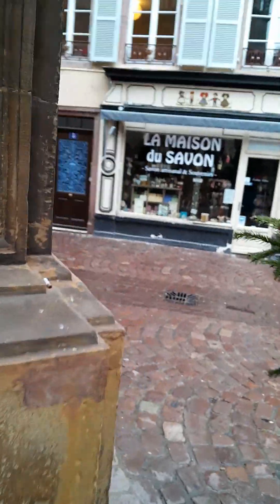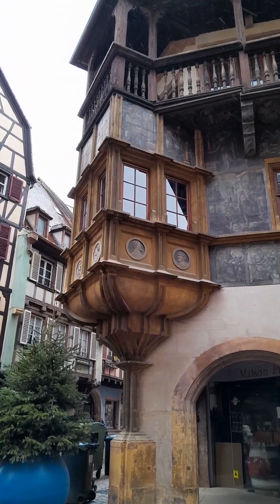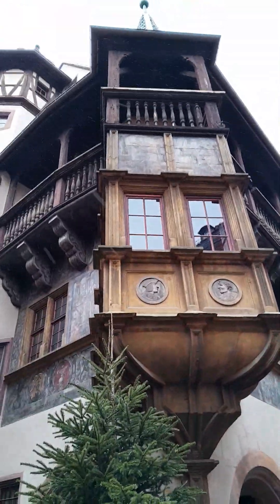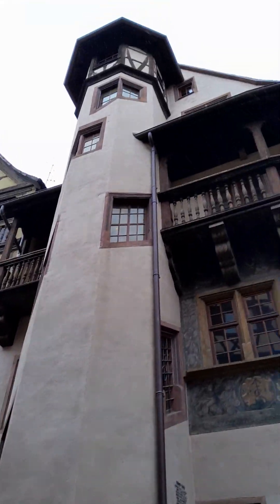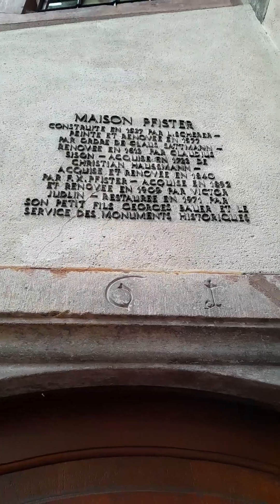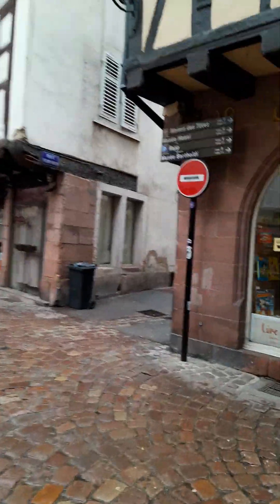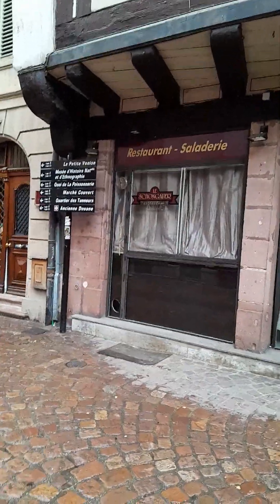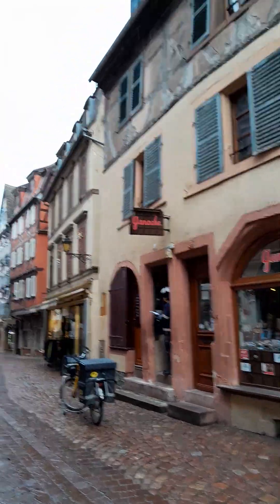Guess where this midaeval building is in Alsace ?